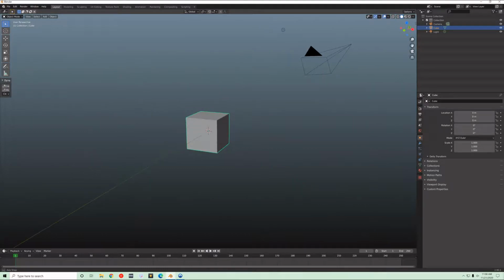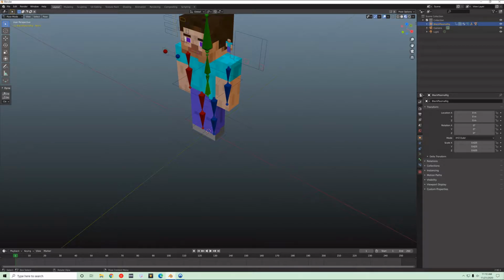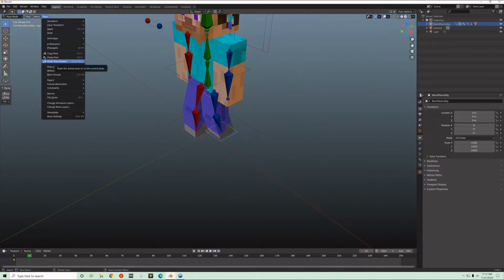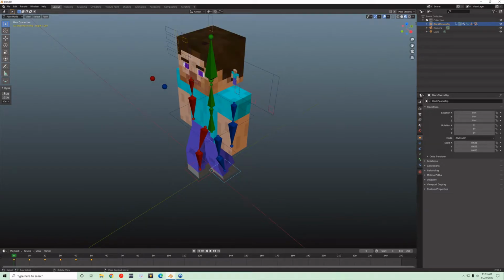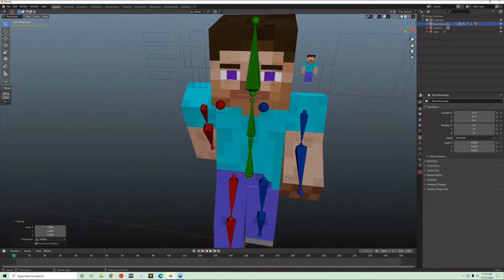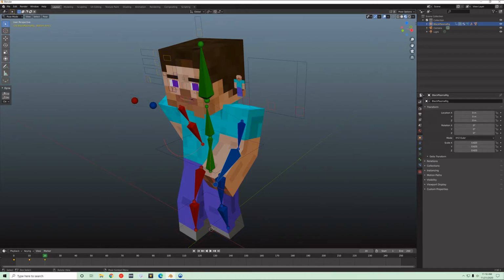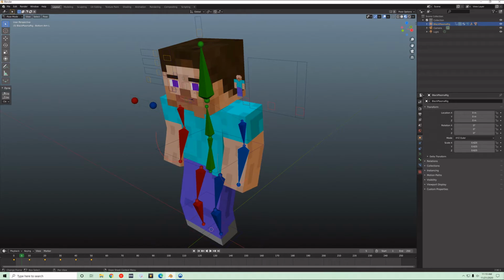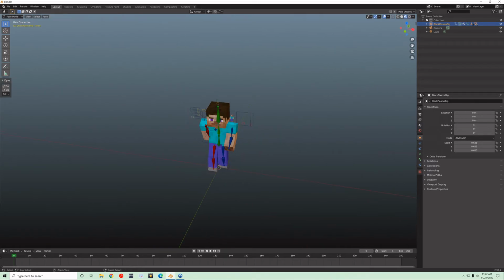how to make walk cycle in blender (Minecraft Animation)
This also works on Mac and other hardware
Rig: BPS